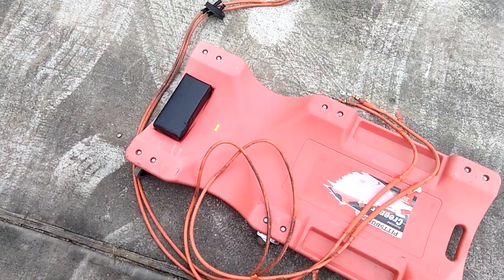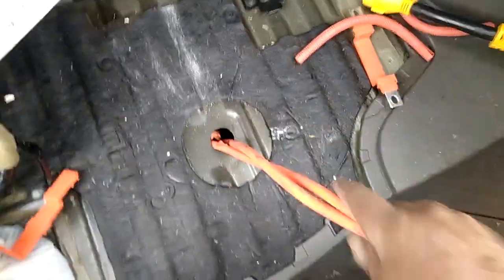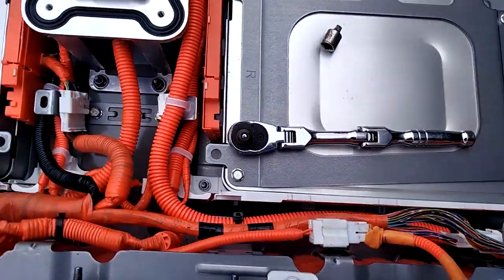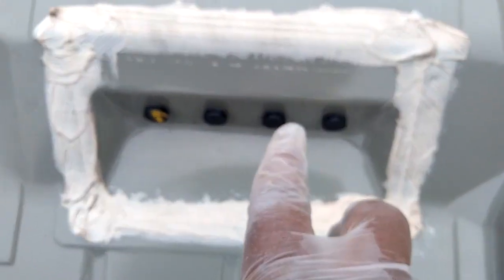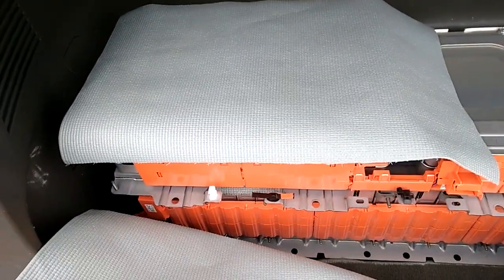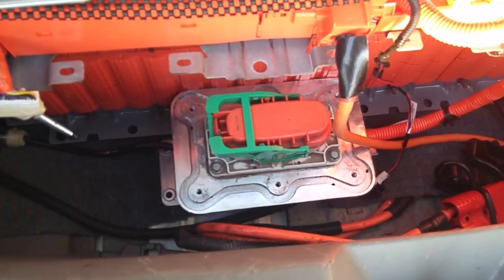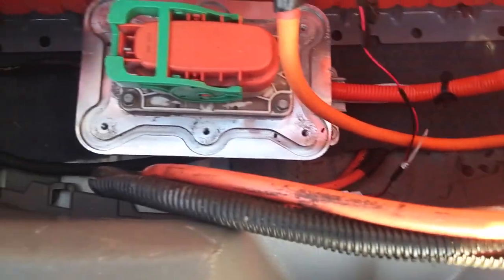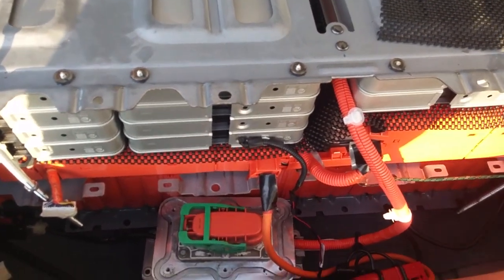Details on Nissan leaf DIY 48KWH connections